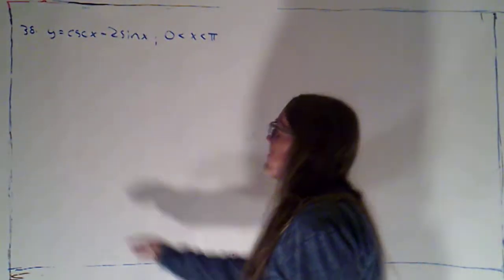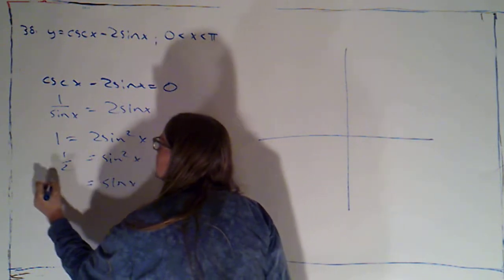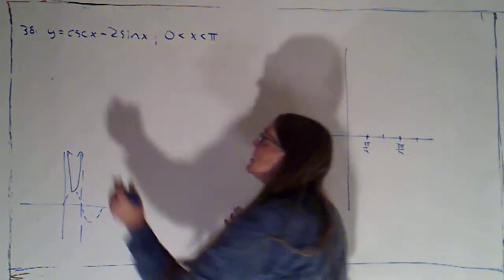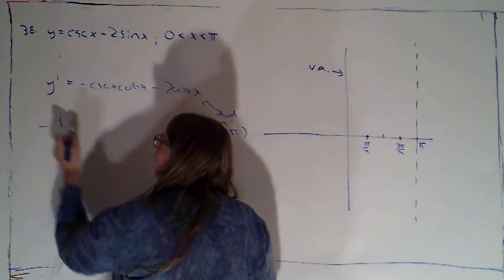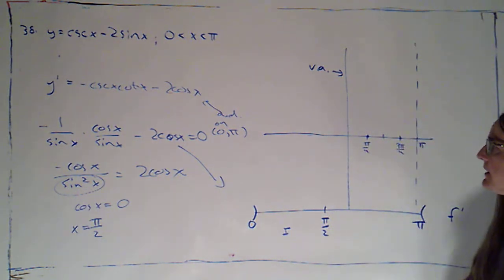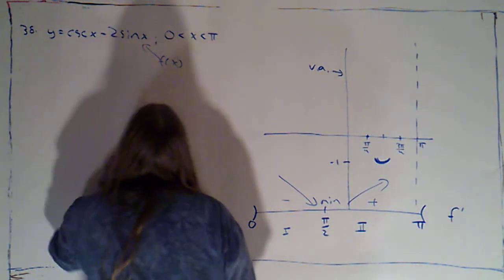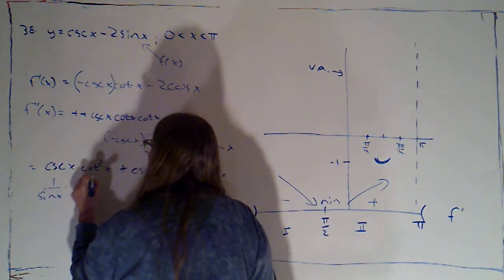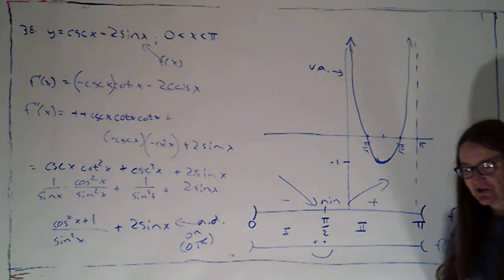3A 4 5 part 7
A trig example.